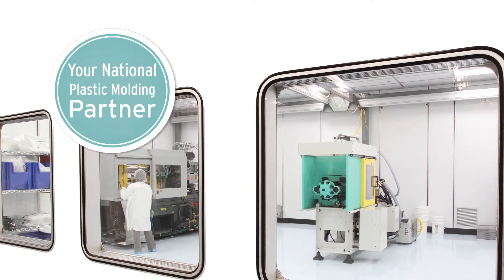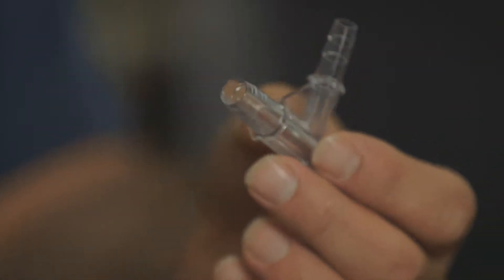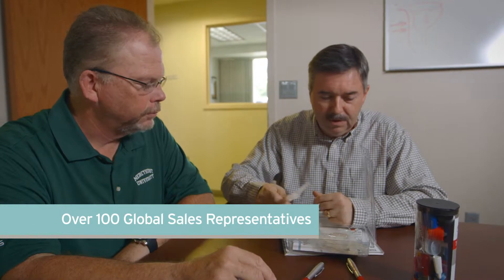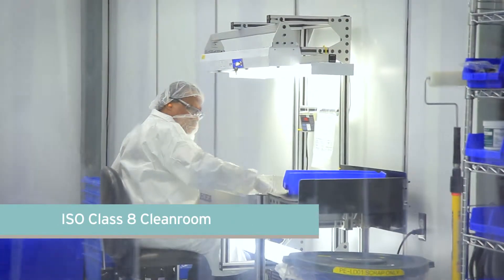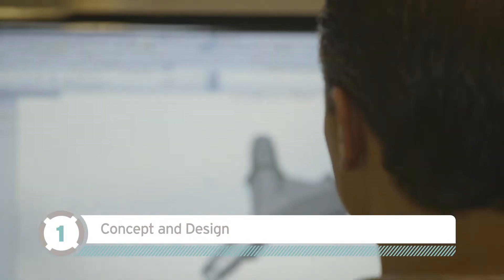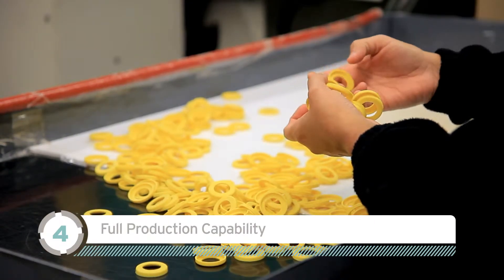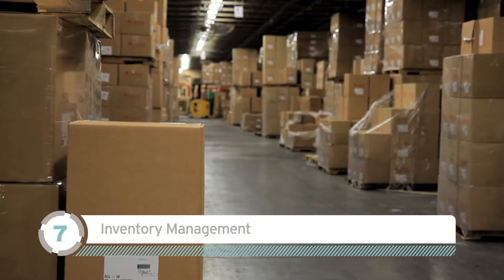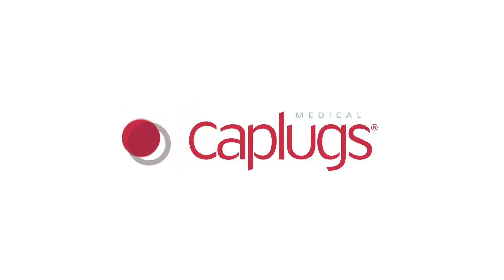Plastic Protection for Medical Tools and Devices - Caplugs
Learn about Caplugs' plastic protection capabilities for the medical industry, including molding capabilities, our quality management system and our custom development process designed to meet the needs of our 1,300+ customers in the medical industry.